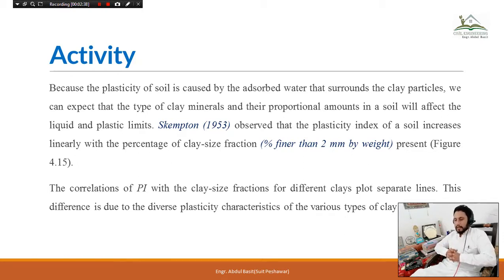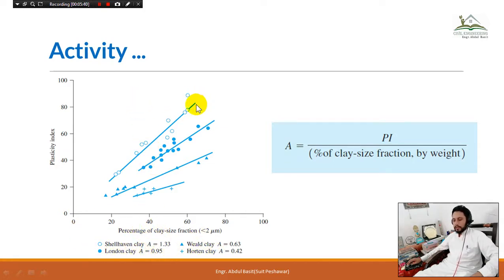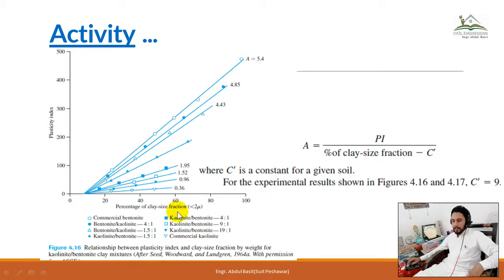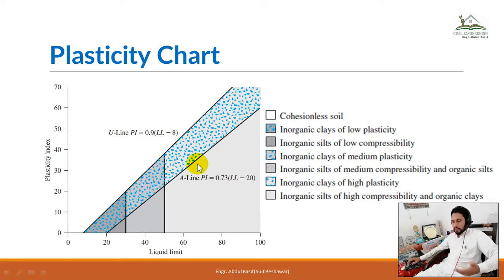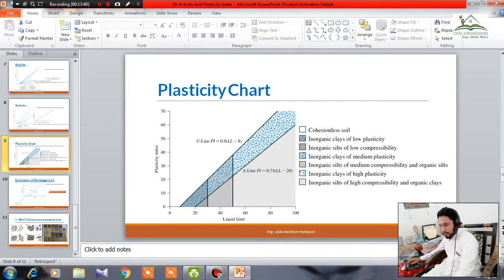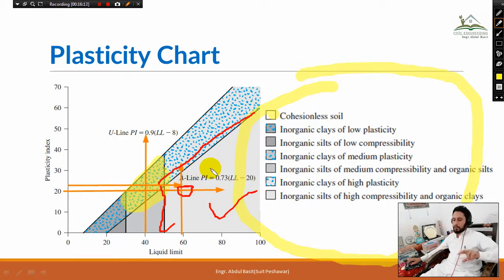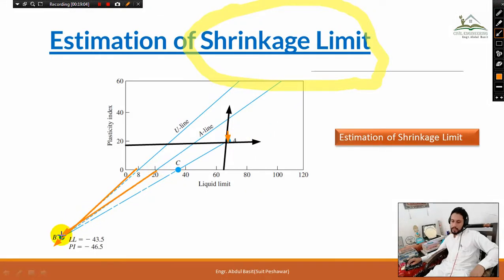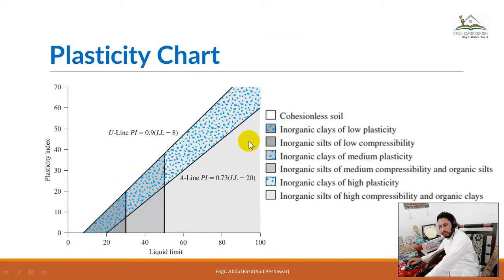Activity, Plasticity Chart and determination of shrinkage index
This video discusses the
, Activity and Plasticity Chart
determination of types of soil using plasticity chart
determination of shrinkage limit using plasticity chart